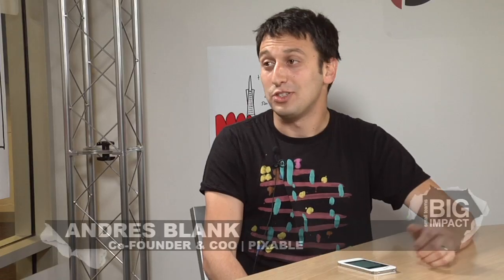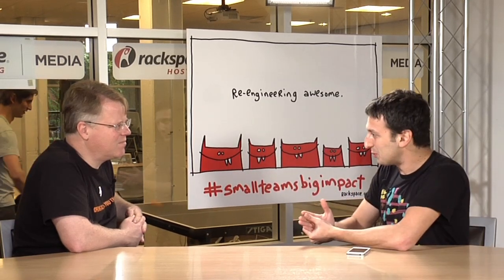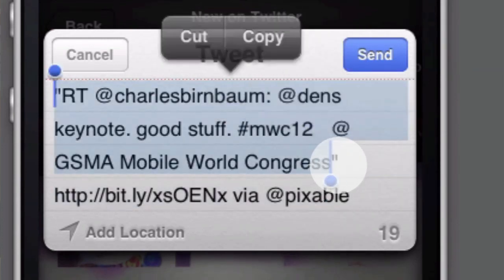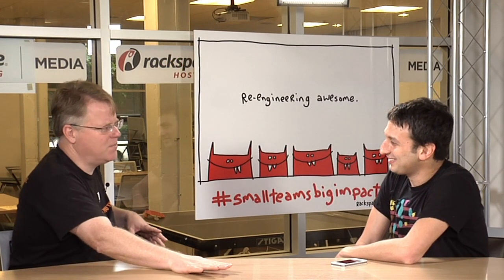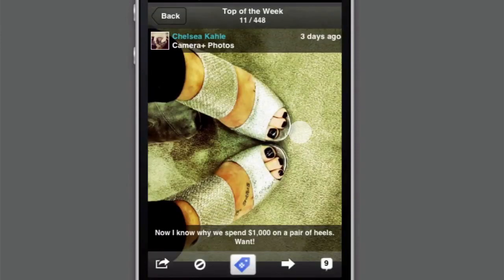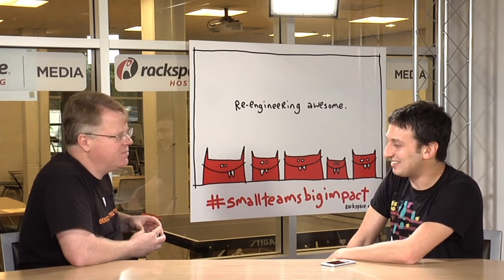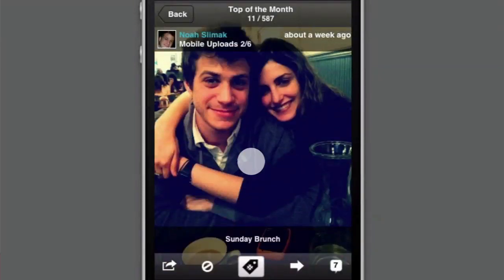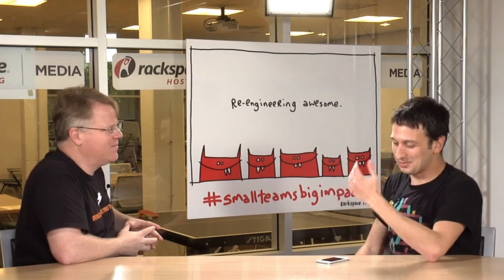Discover and enjoy the best photos from your social services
shows you your photos (and those from your friends) in a whole new way. I'm finding this really rocks. Here you see why.